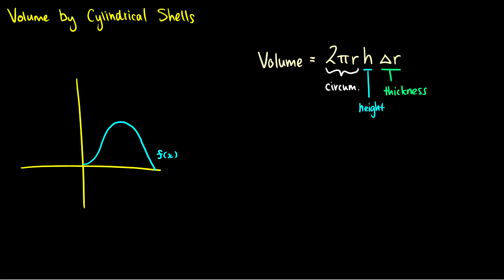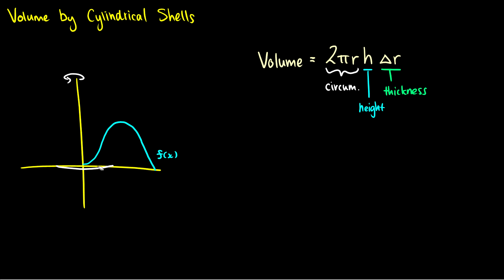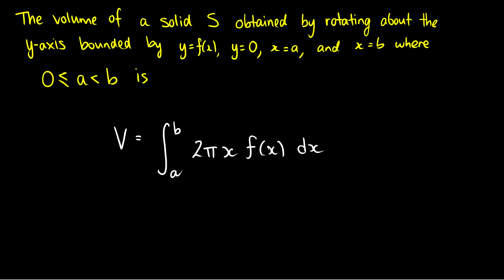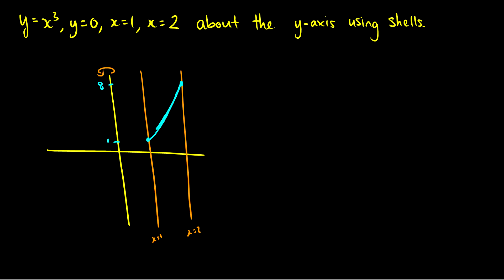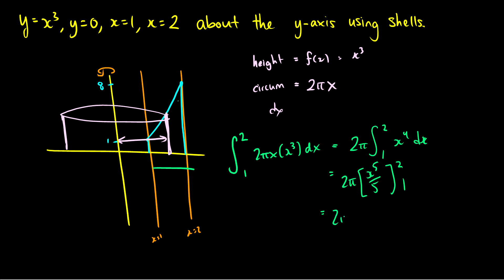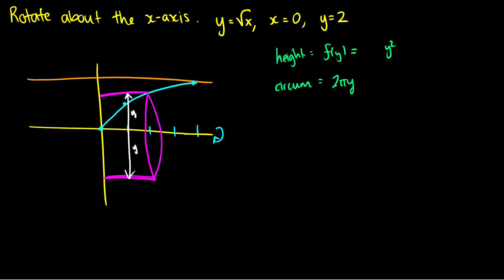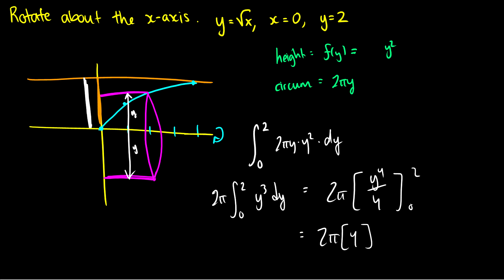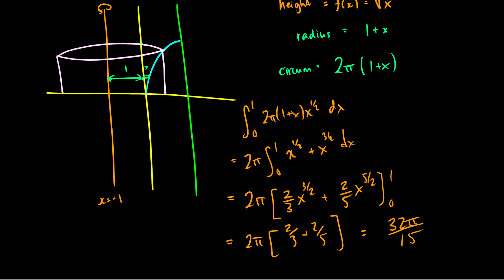VOLUME with CYLINDRICAL SHELLS - CALCULUS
Just like we did with the disk method, it's time to do the same thing with cylindrical shells.